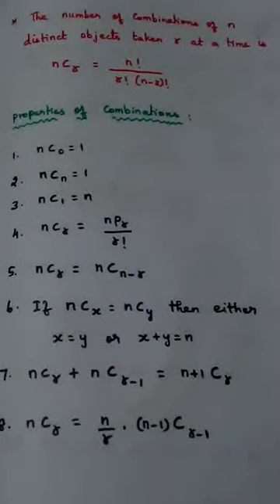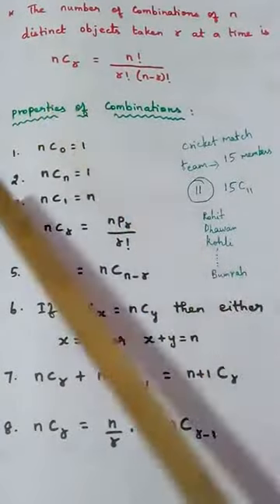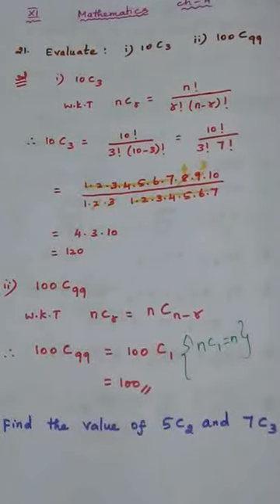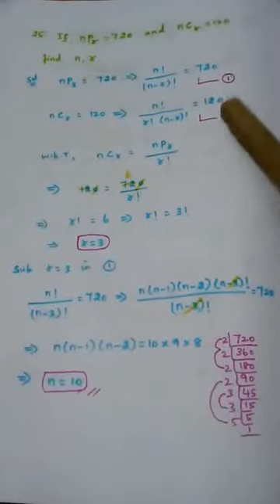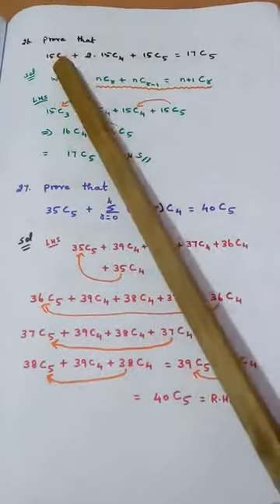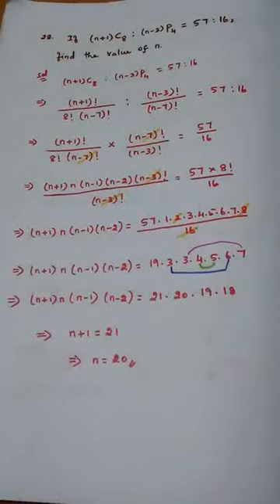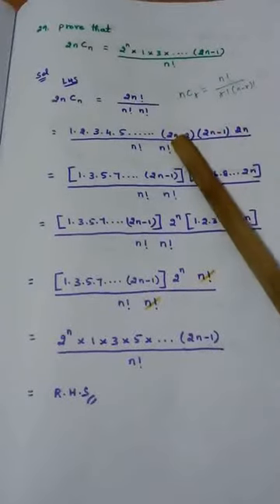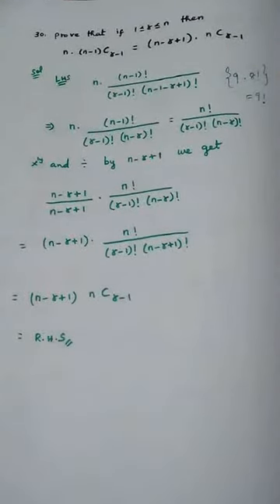11th ch4 problem 21 to 30